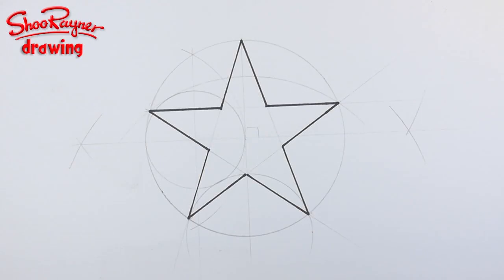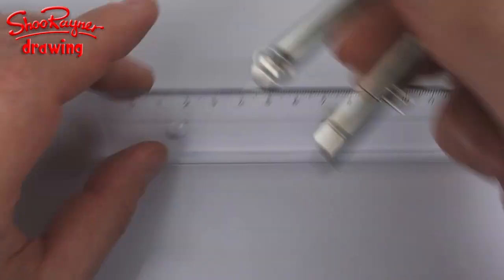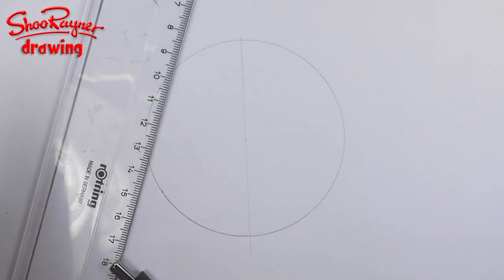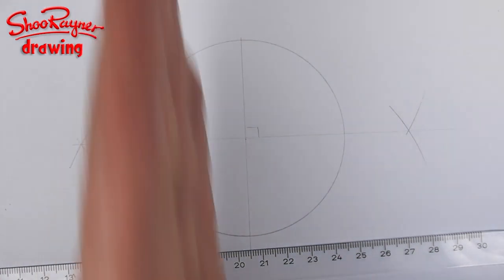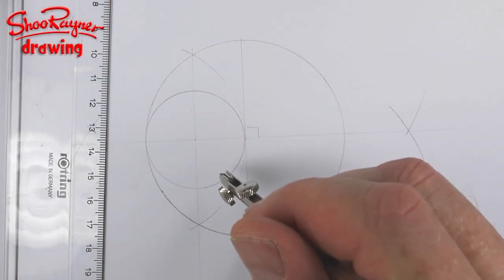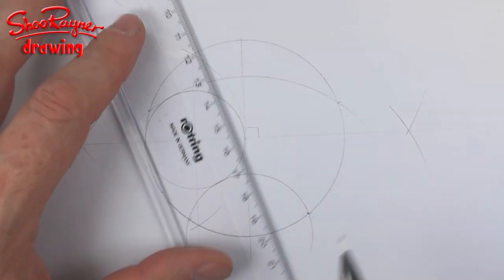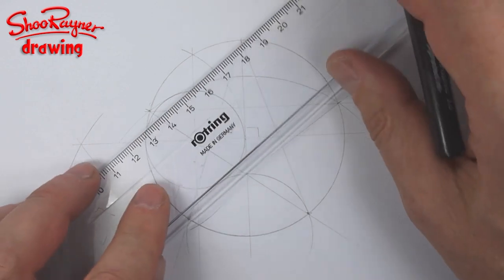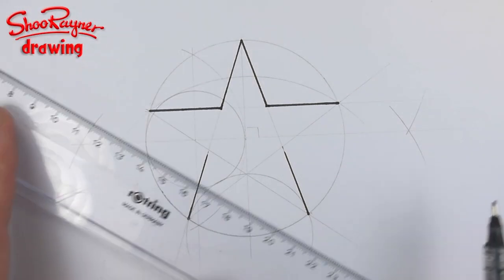How to Draw Perfect Stars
Perfect Stars are easy to draw when you know how. Let award winning illustrator, Shoo Rayner, show you how five sided stars are constructed geometrically with a compass and a ruler.

I'm not sure they teach this stuff at school anymore. I's really good to understand how things are constructed and house drawing instruments for fun to learn how the world is made up from simple shapes and mathematics.

I use Rotring Tikky Graphic 0.3 pen a Rotring plastic ruler and rotring cpmasses, but you can use any brand you like - they all work the same way!